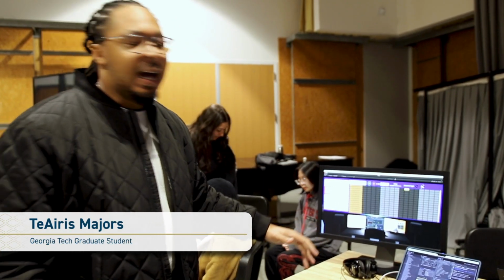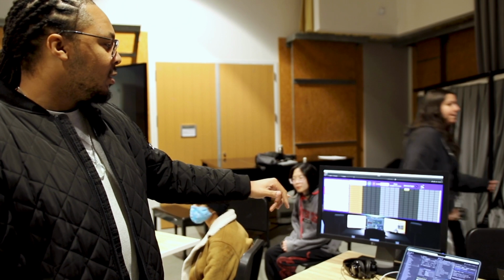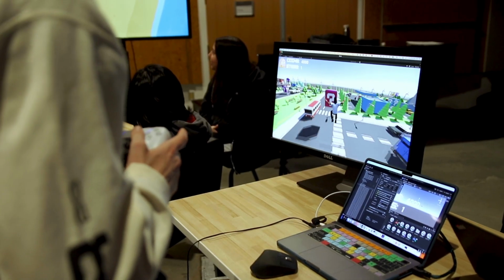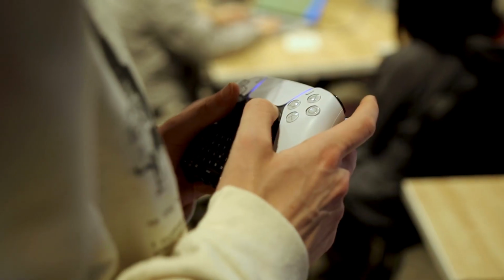Georgia Tech School of Music: Neo-Arcade & Arts Gallery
On Tuesday, November 28, 2023, we stopped by the neo-arcade to play music-centered video games and experience multimedia installations created by students from Integrating Music into Multimedia class!